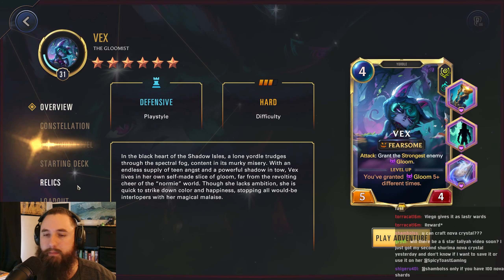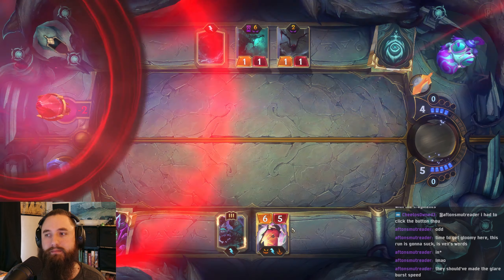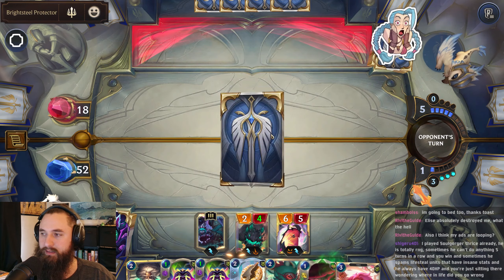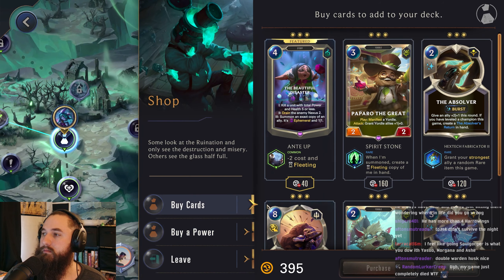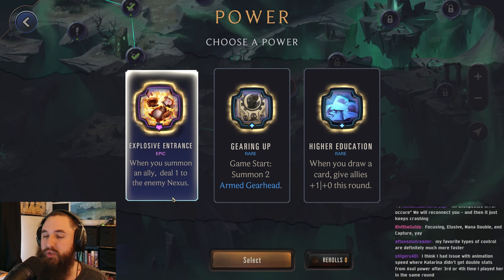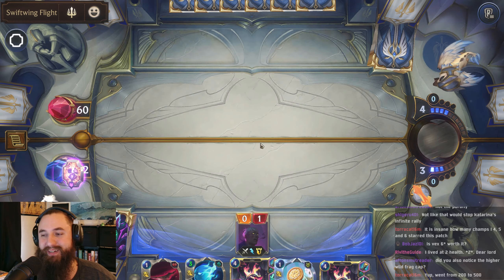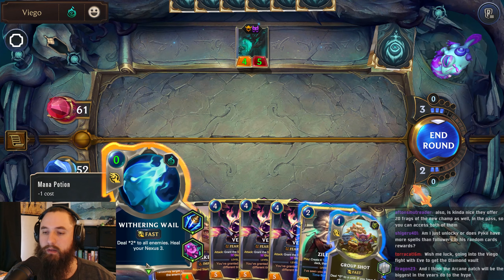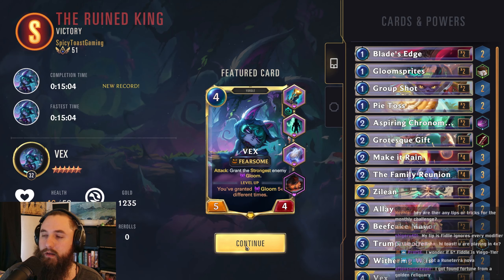6 Star Vex vs Viego | Path of Champions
6 Star Vex vs Viego | Path of Champions